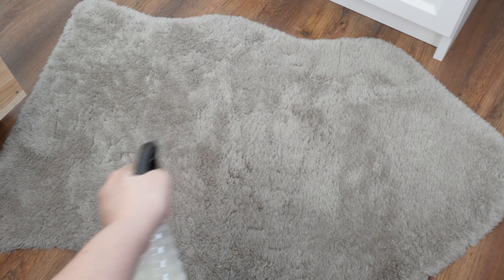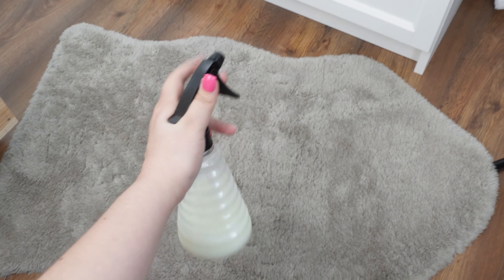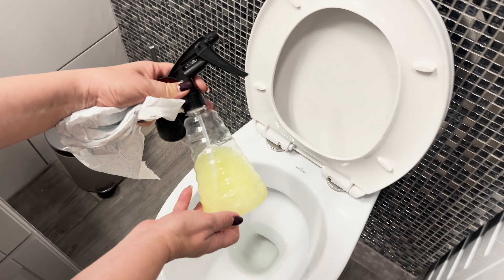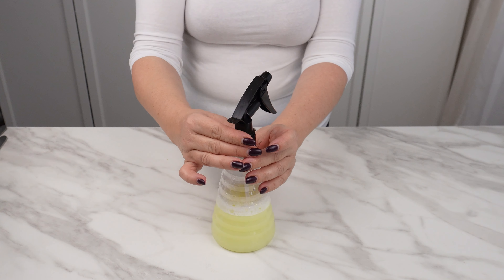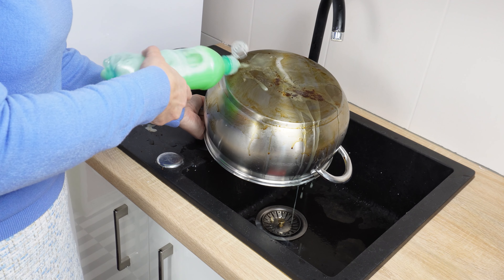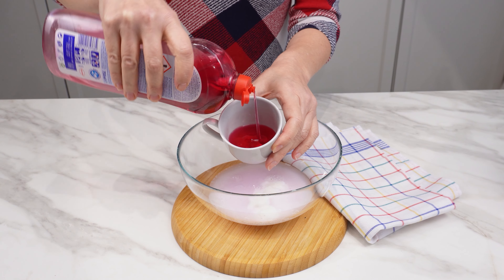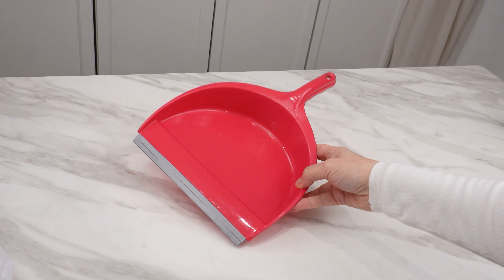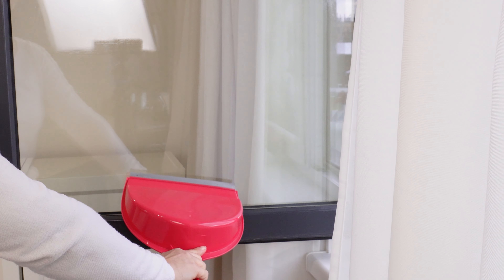Your vet won't tell you this. This method for fleas and ticks will protect your dog for pennies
You don't have to spend a lot of money. You will protect your four-legged friend against ticks and fleas with a simple recipe. You will no longer see ticks and fleas on your dog or cat